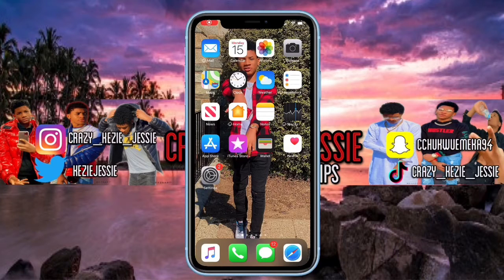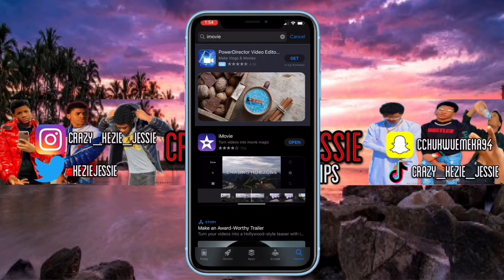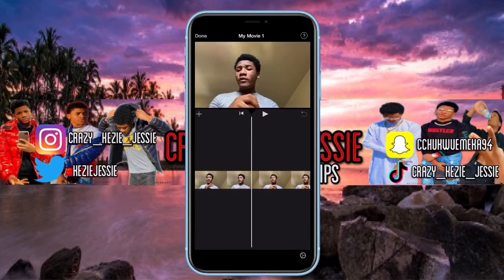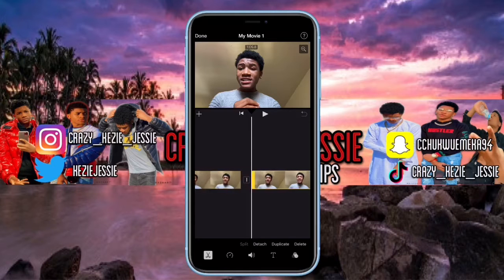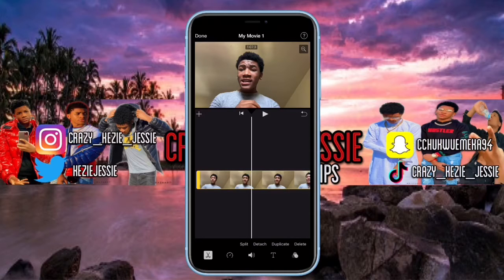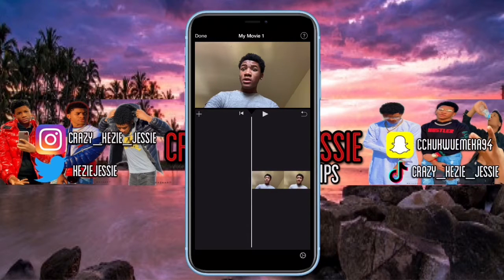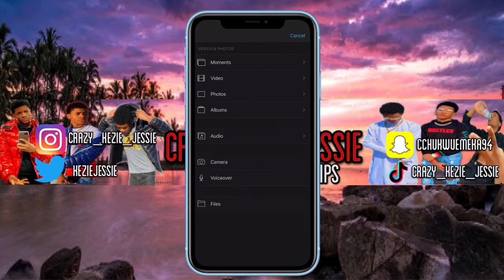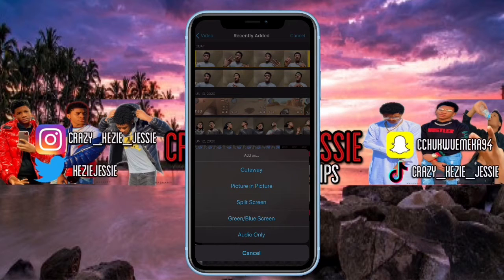How To Edit On iMovie 2020 Version